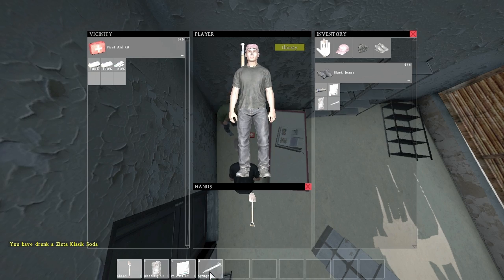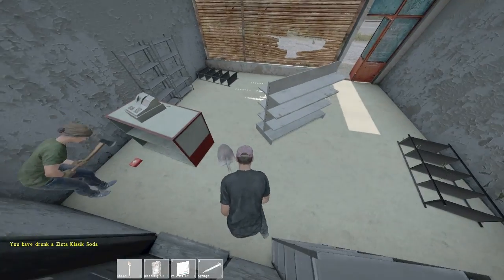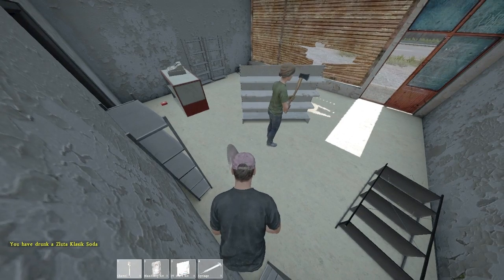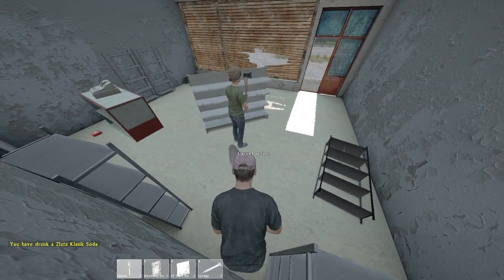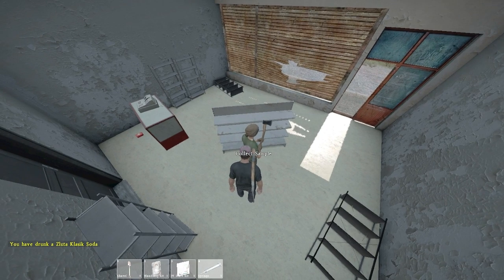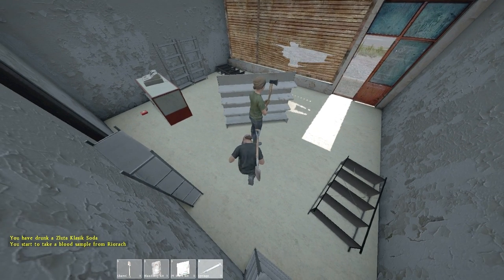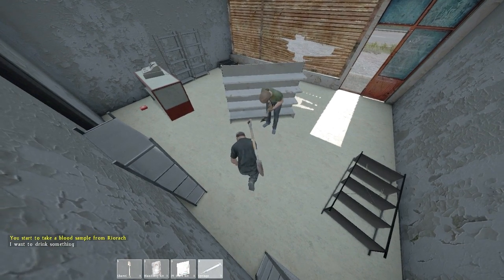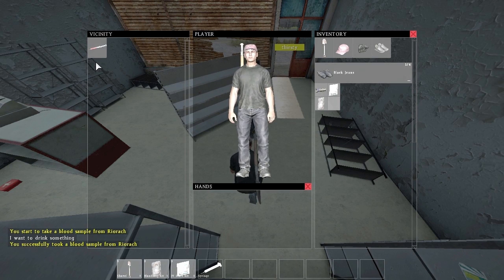DayZ SA - Blood Bags, IV Kits, and Syringes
NOTE: You now need to check blood type! If you do not, you can kill someone when giving them the wrong blood type!

" This video was created using games from Bohemia Interactive. "
" DayZ is a registered trademark of Bohemia Interactive a.s. "